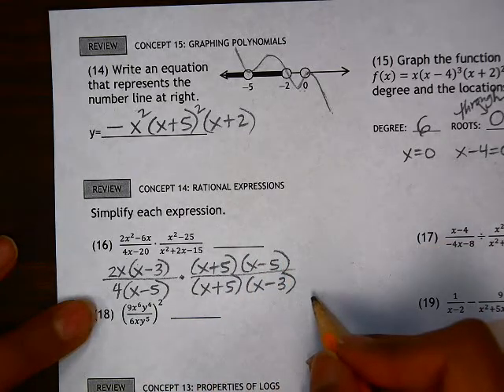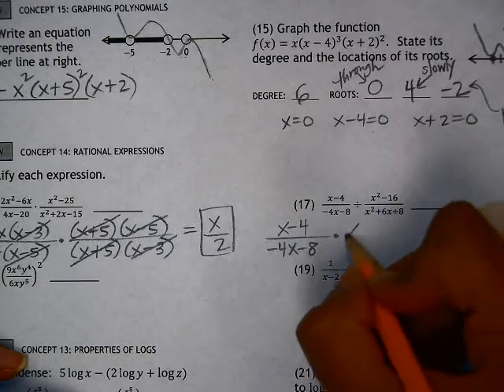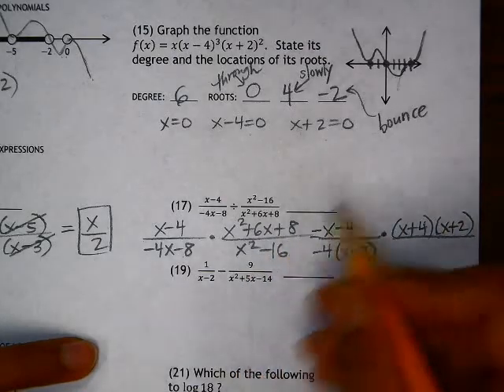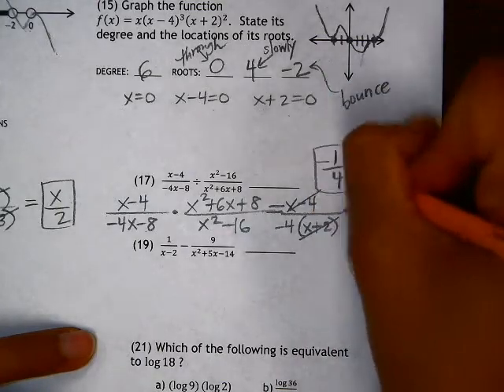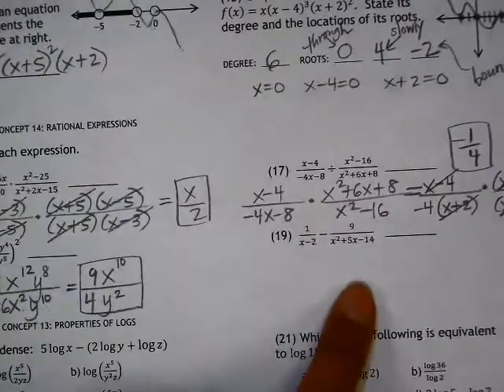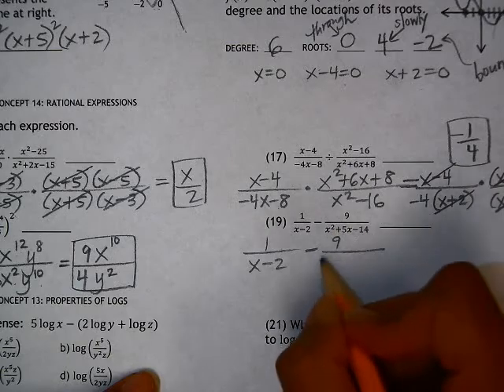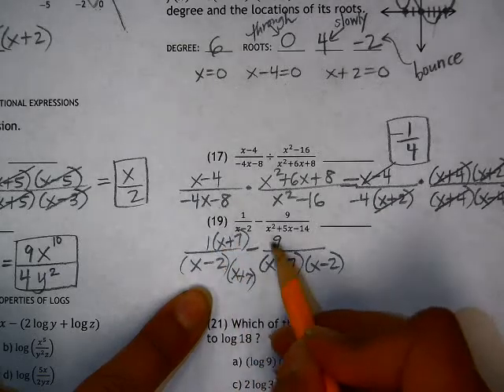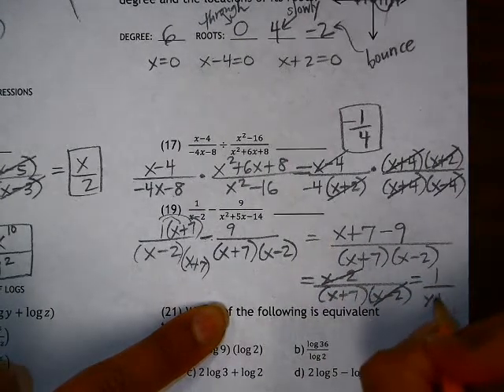Alg 2 23 4 Numbers 16 19 Rational Expressions